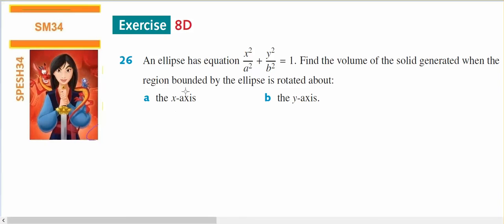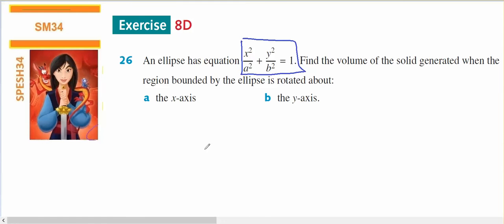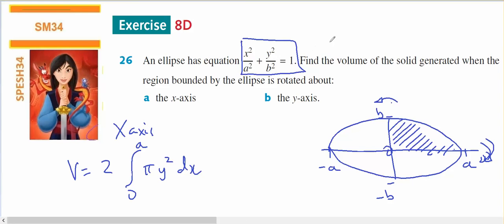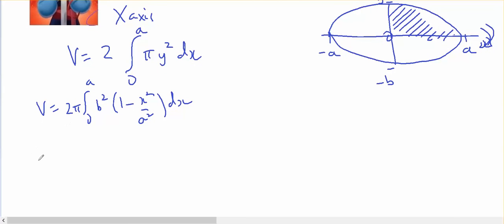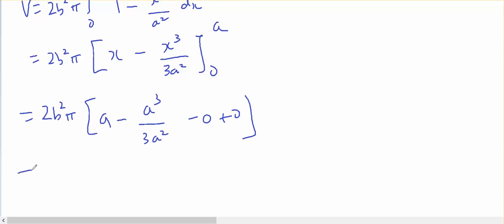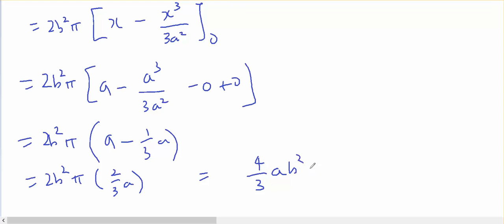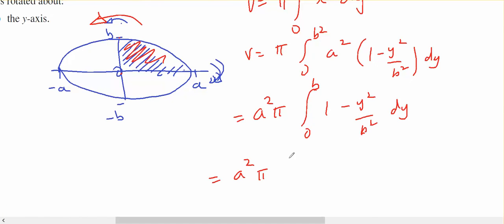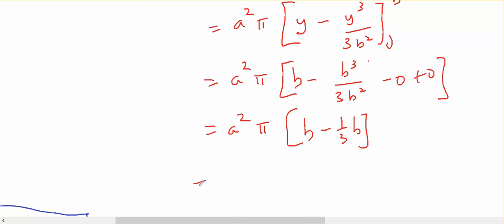sm34 8D 26 solids of revolution